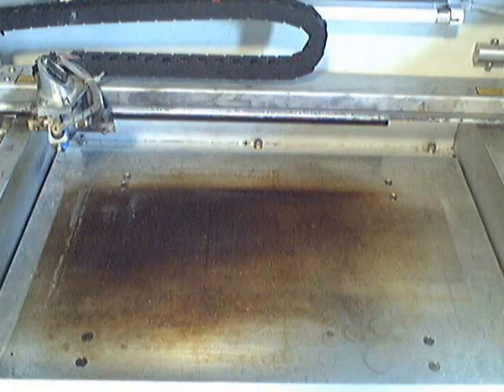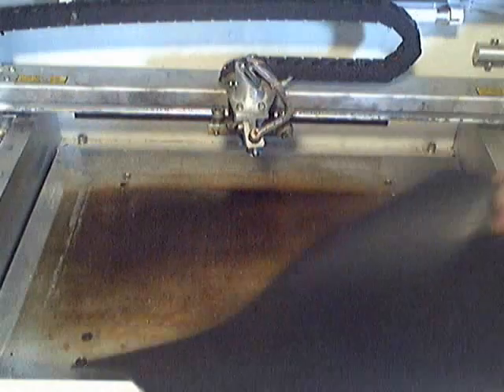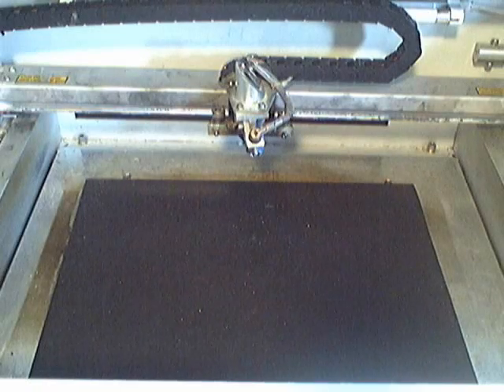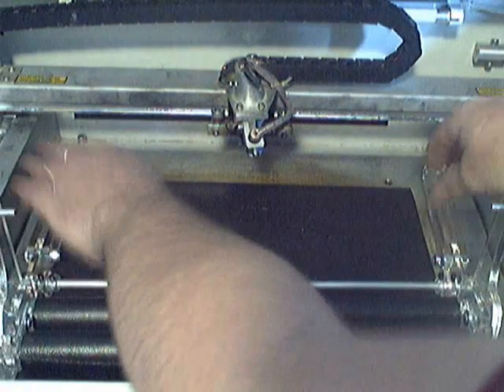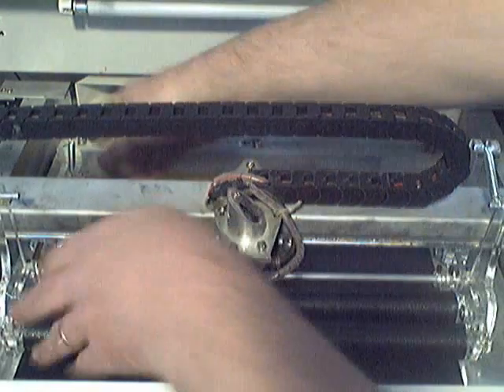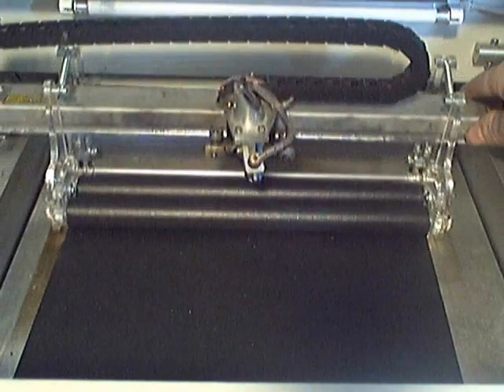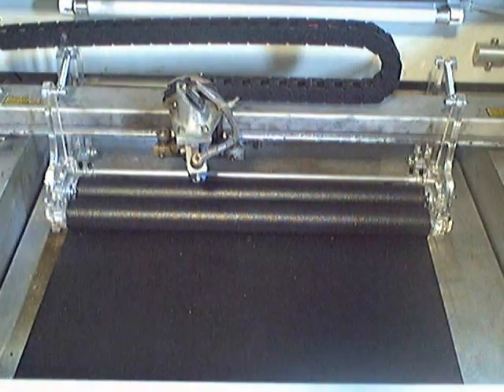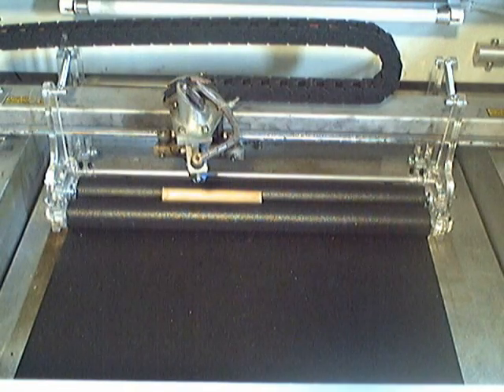InstallRotary.wmv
How to install the rotary attachment. This is in a Full spectrum Laser 40watt hobby laser.